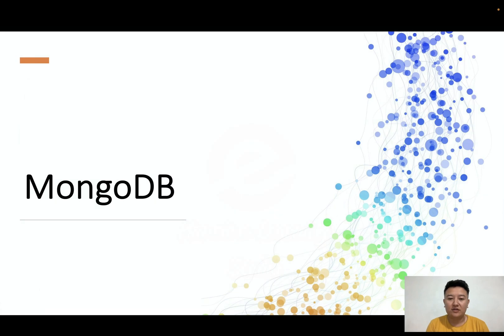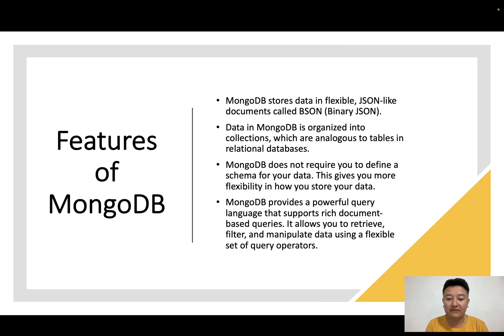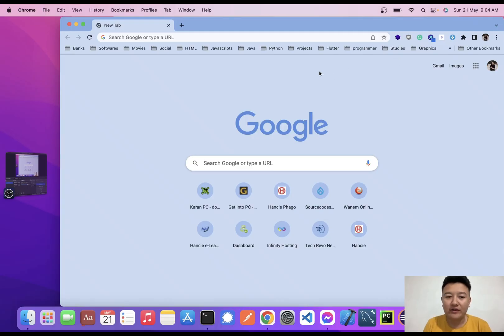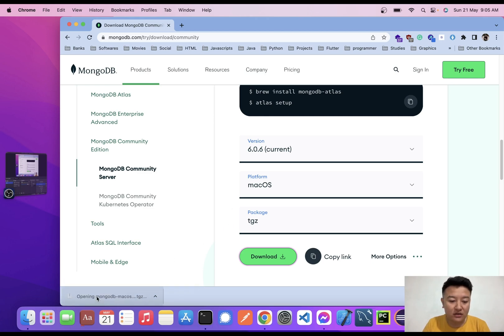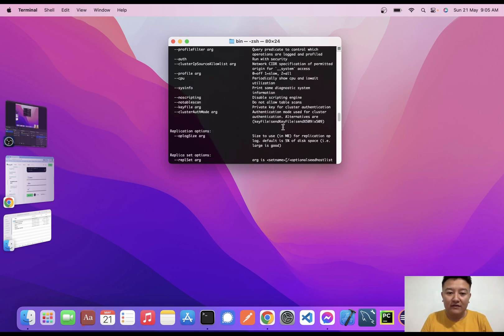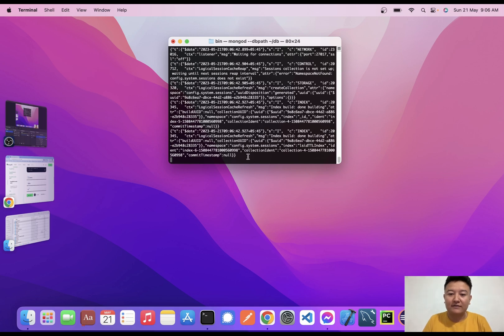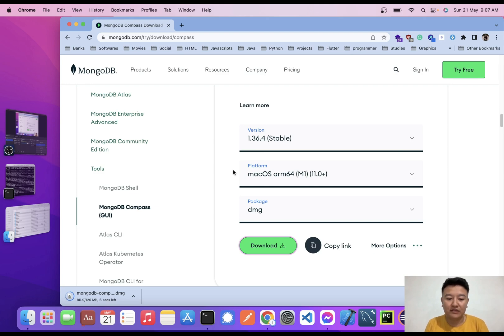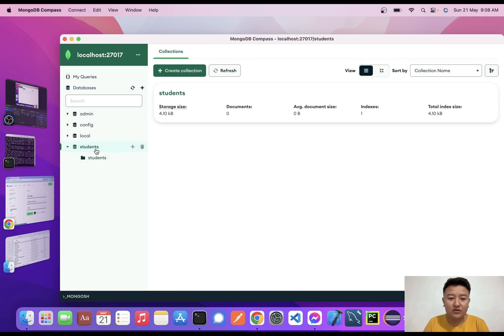Beginner's Guide: Installing and Setting Up MongoDB on MacBook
Are you a Mac user looking to harness the power of MongoDB? In this comprehensive guide, we walk you through the step-by-step process of installing MongoDB on your Mac and setting it up for optimal performance. From downloading the MongoDB package to configuring essential settings, this tutorial covers everything you need to know to get started with MongoDB on your Mac. Don't miss out on this ultimate guide to unlock the potential of MongoDB for your data management needs!